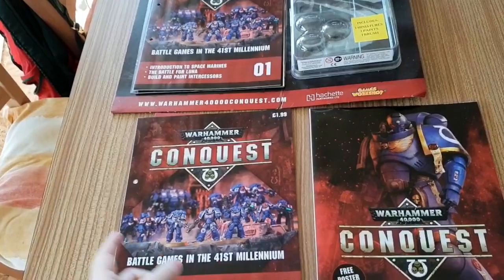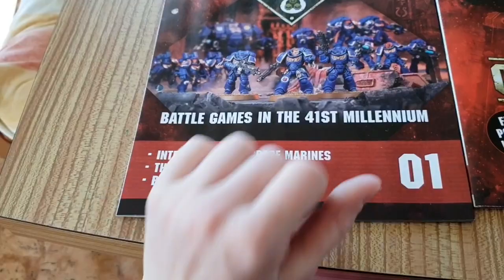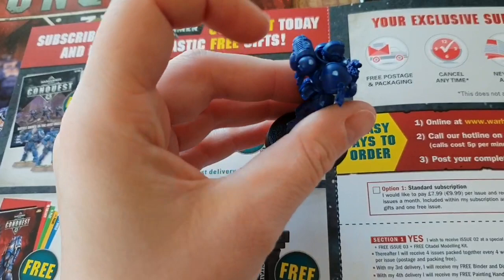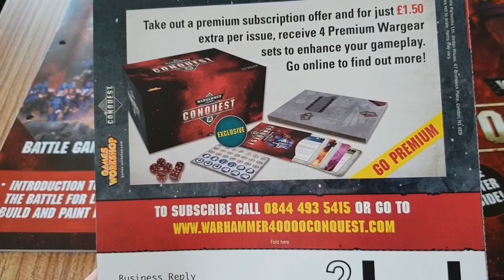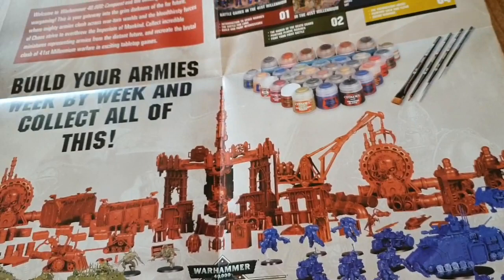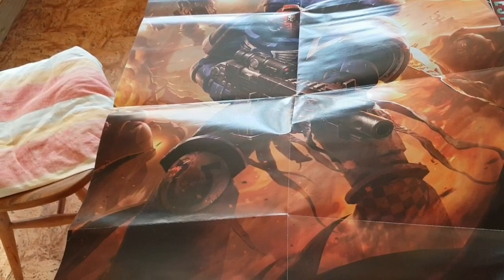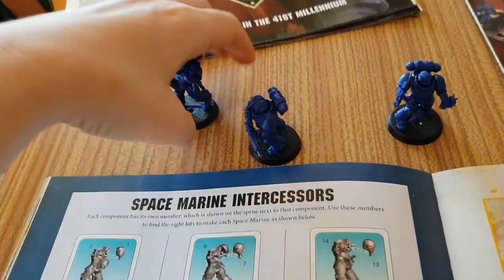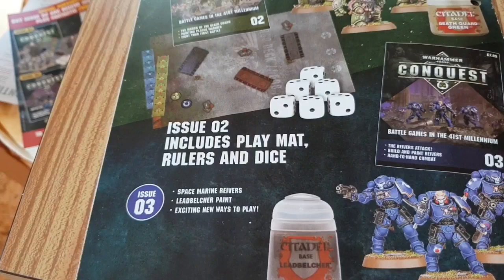Warhammer Conquest Issue 1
Warhammer Conquest Issue 1 featuring the Space Marines: Ultra Marines Chapter.